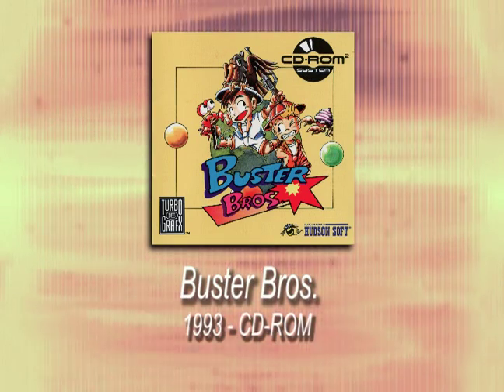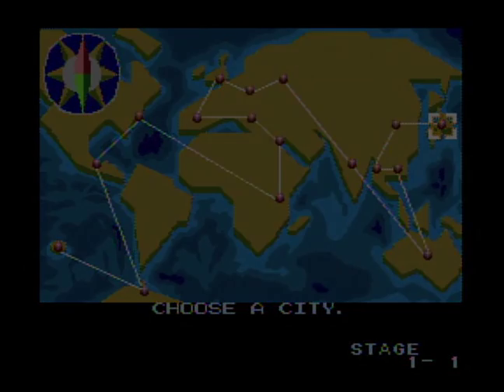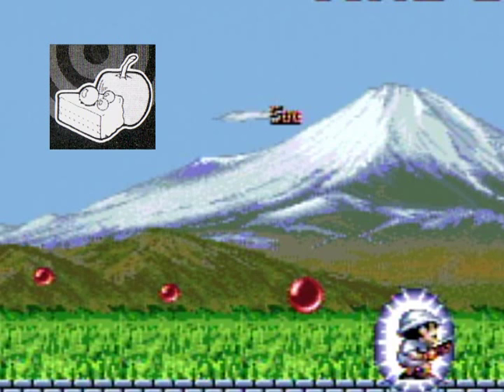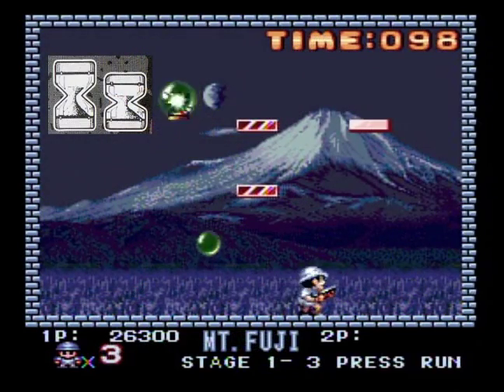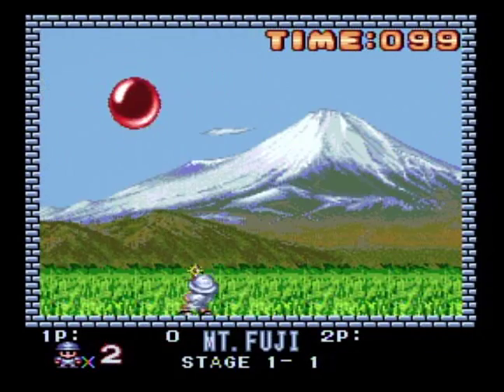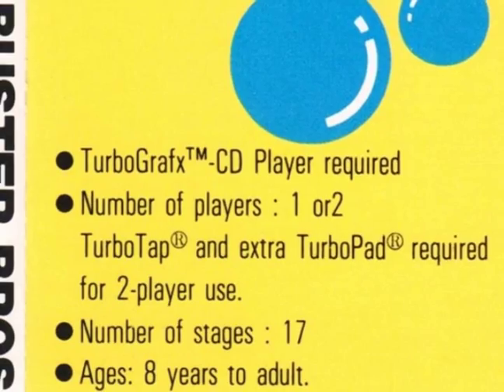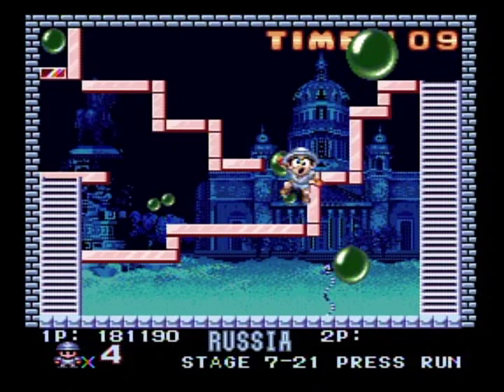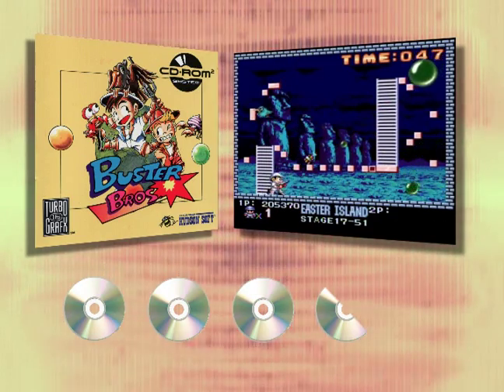"Buster Bros." - Turbo Views 55 (TurboGrafx-16 / Duo game REVIEW!)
Turbo Views #55: video review of  "Buster Bros." for the TurboGrafx 16 (CD-ROM) / Turbo Duo video-game system.